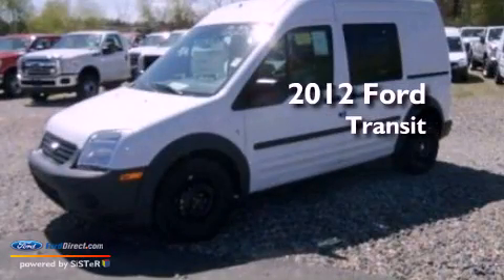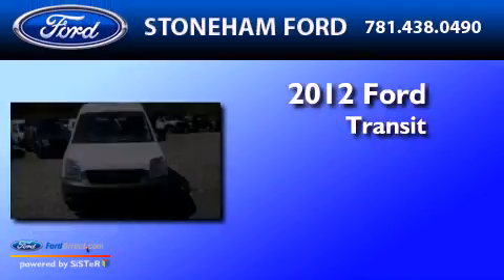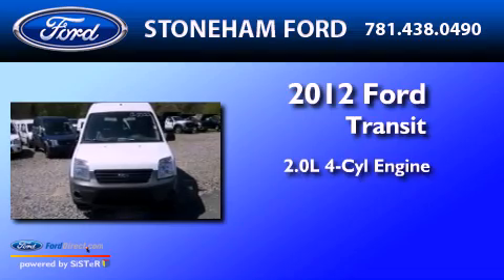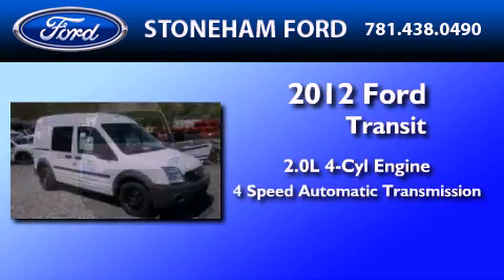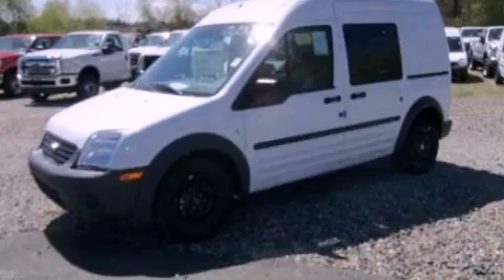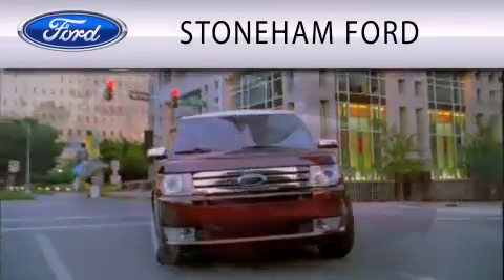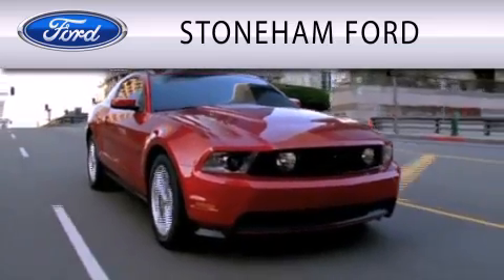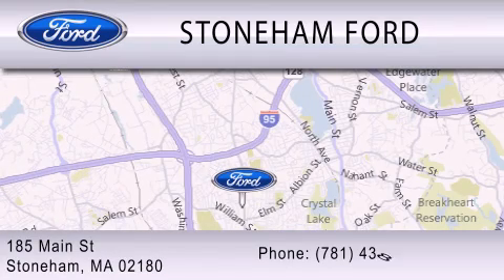2012 FORD TRANSIT CONNECT Stoneham MA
Year : 2012
 Make : FORD
 Model : TRANSIT CONNECT
 Engine : 2.0L I4 16V MPFI DOHC
 Trans . : 4-SPEED AUTOMATIC
 Exterior : FROZEN WHITE

 Stock : 122111